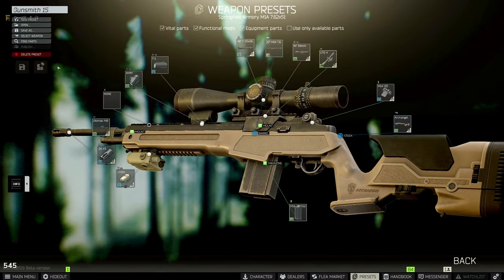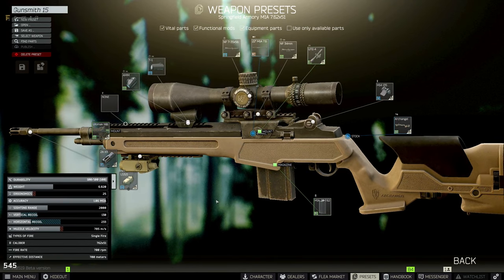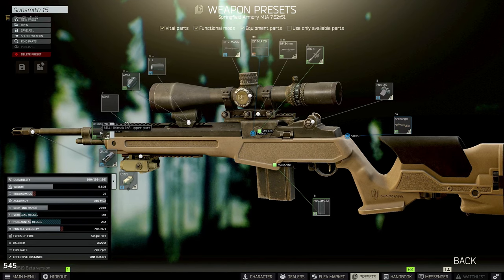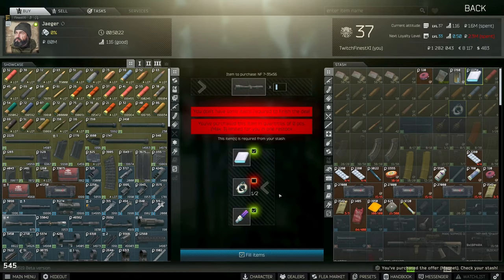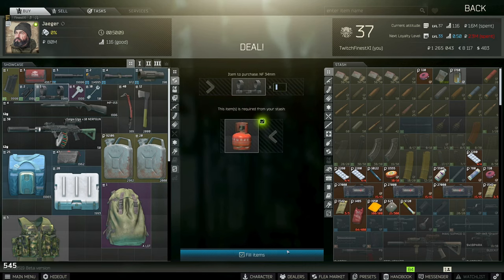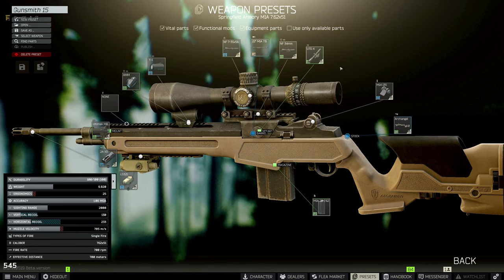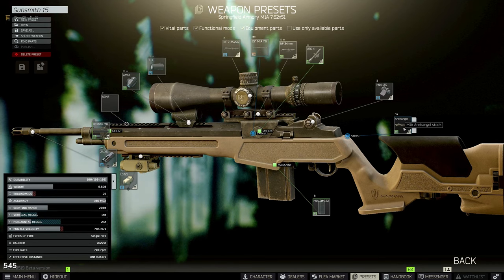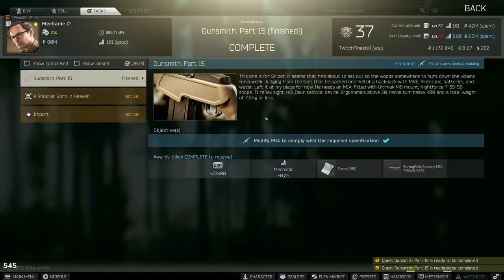Mechanic Task Guide | Gunsmith Part 15 | Escape From Tarkov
The guide for the Mechanic task Gunsmith Part 15 in Escape From Tarkov!

GUNSMITH 15 MODS LIST:

Ultimak M8
Nightforce ATACR 35x56 scope
Archangel Stock
T-1 Sight
Aimpoint mount for sight of micro series
34MM one piece scope mount
22 inch m1a barrel
M14 UTG mount
2A X3 Comp
LS321 Tactical Device

My gaming rig:
GPU: GTX 1080
CPU: I7 7700K @ 4.20GHZ
CPU Cooler: Freezer Pro 7
Motherboard: Z270 Extreme 4
RAM: Patriot Viper LED 16GB (2 x 8GB) DDR4 3200MHz DRAM

My streaming rig:
GPU: RTX 2060
CPU: AMD 1950X Threadripper
CPU Cooler: Cooler Master Wraith Ripper TR4 CPU Cooling System
Motherboard: ASRock X399 Taichi
RAM: Patriot Viper 32GB (4 x 8GB) DDR4 3200MHz DRAM